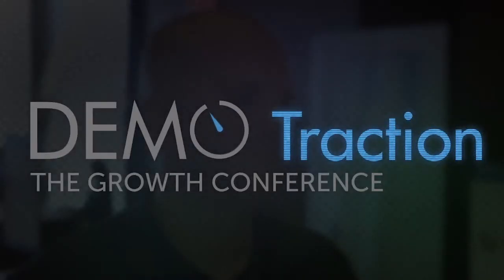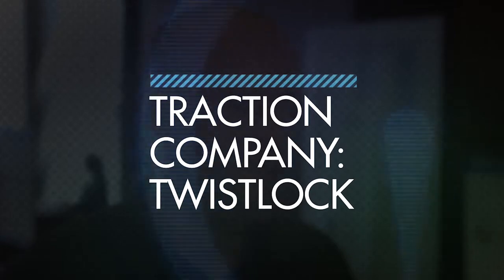Twistlock provides tools and analytics that make it easier for developers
CTO John Morello tells us how Twistlock is the first ever security suite that focuses on vulnerability management and policy enforcement of containers (i.e. Docker, runc, rkt) and container host environments.